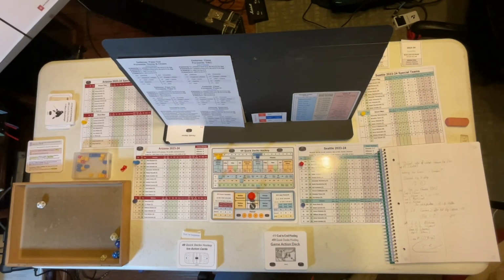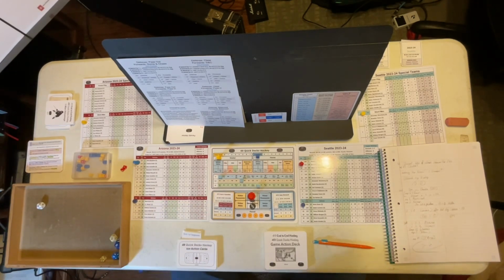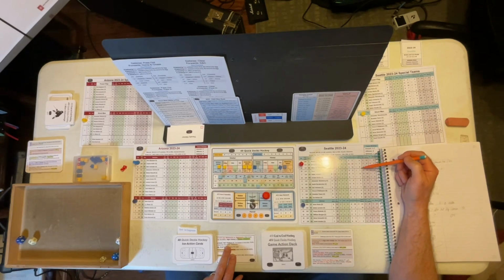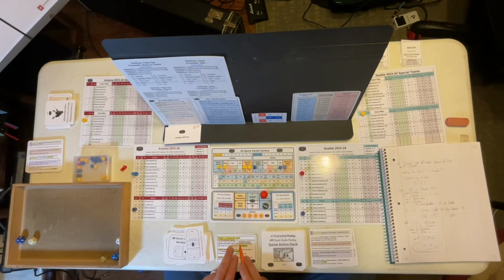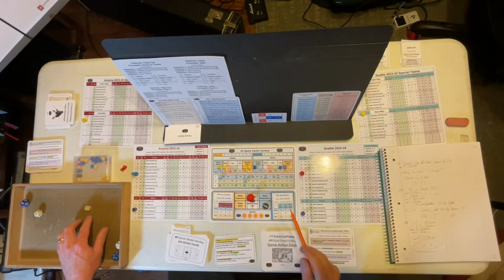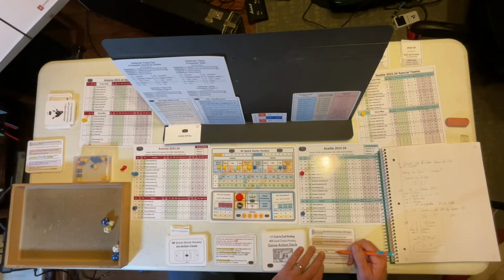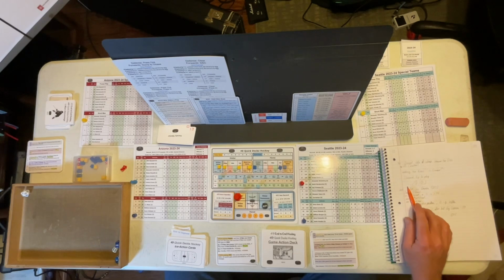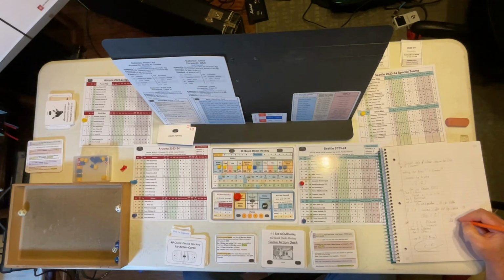Conclusion: Seattle-Arizona, Game 5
OT period featuring 49 Quick Decks Hockey